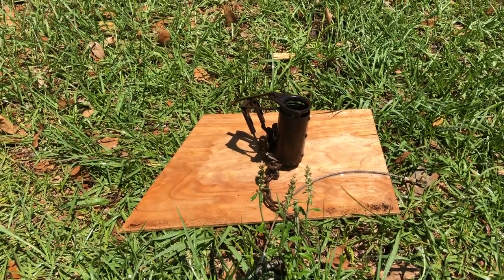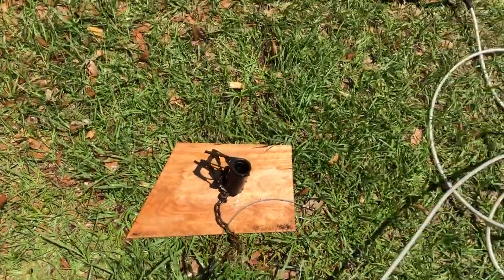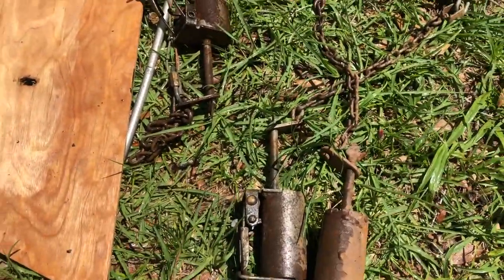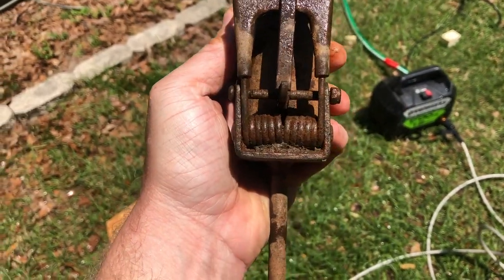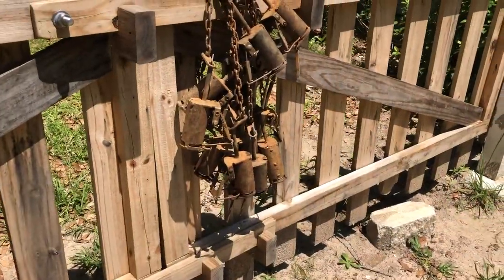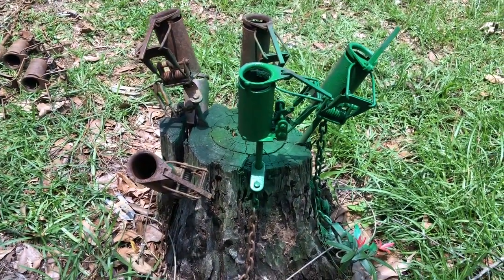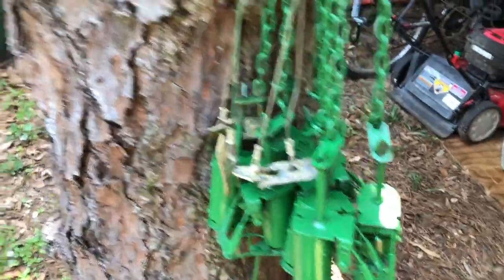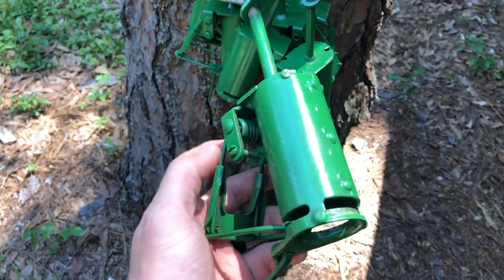Dog Proof Trap Maintenance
Dog proof traps are notorious for gettin caked in mud especially when you get down in the creek bottoms with the coons and other critters.  This videos shows how I keep mine clean.